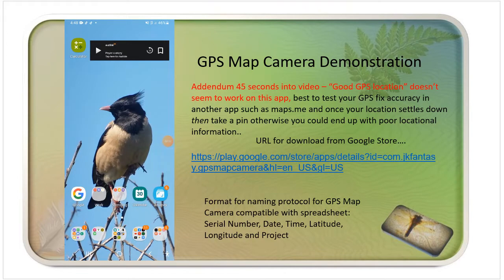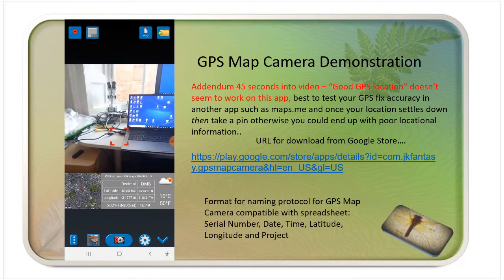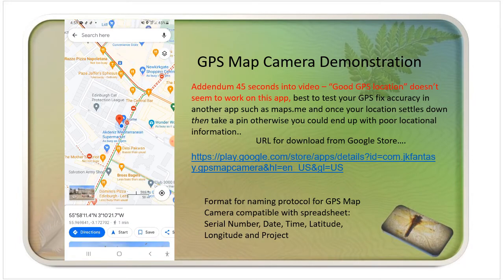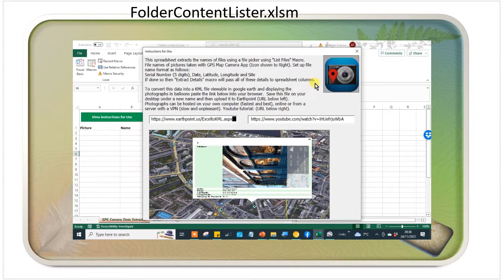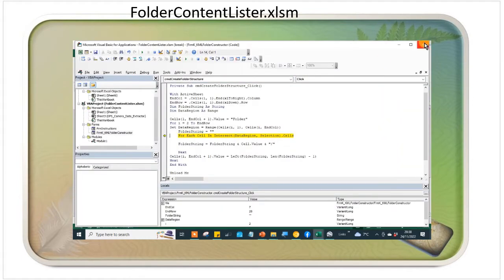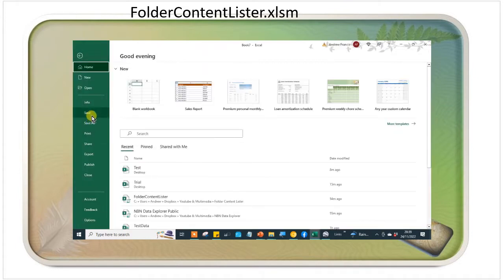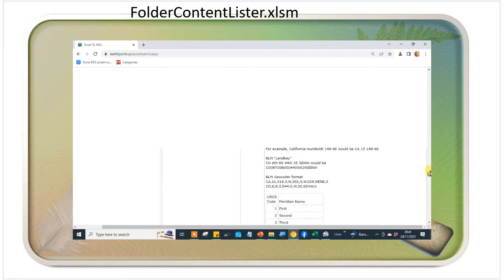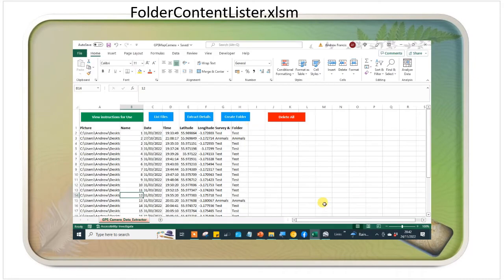GPS Map Camera and FolderContentLister Spreadsheet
I'll be showing you a very nice free phone app for taking date/time/Latitude/Longitude stamped photos, an excellent website for turning spreadsheets into Google Earth files and an Excel VBA spreadsheet which I programmed to make this process amazingly easy.
This could be very useful for anyone doing site visits who wants to keep a record of where and when they took what photo and best of all. it's all free.
One thing I forgot to mention - save your Google Earth file as a KMZ (not KML) and it will embed the photos into the file itself so the file can stand alone.